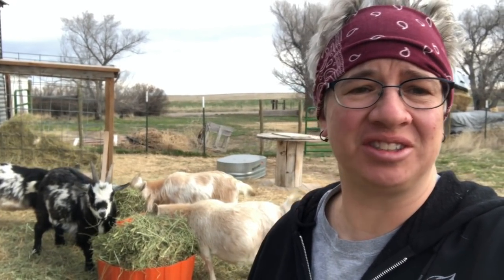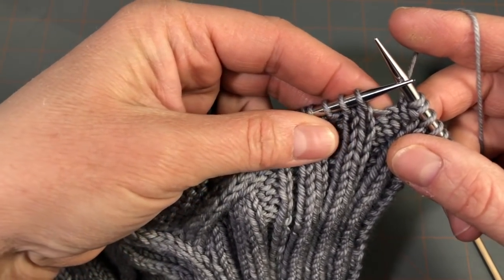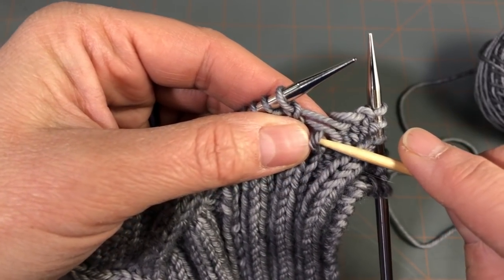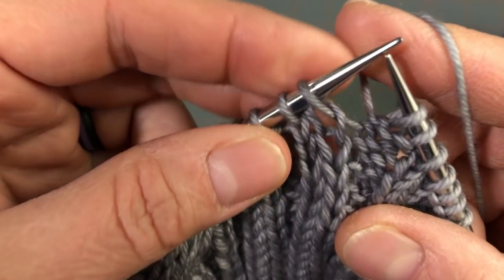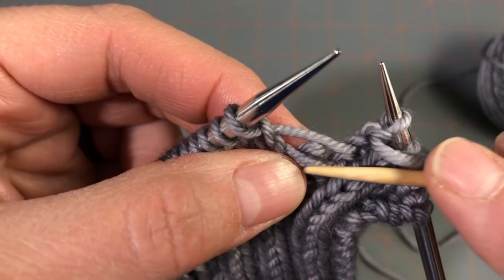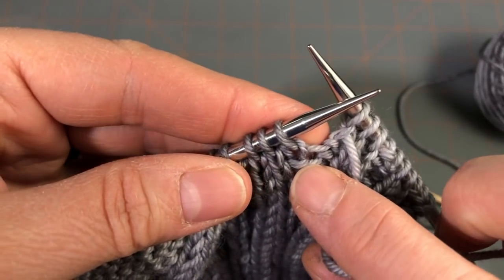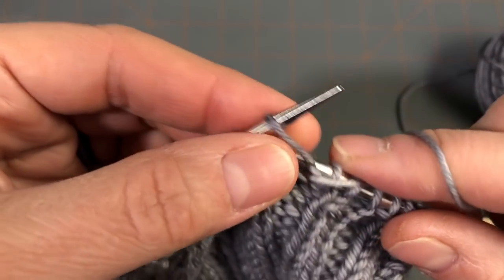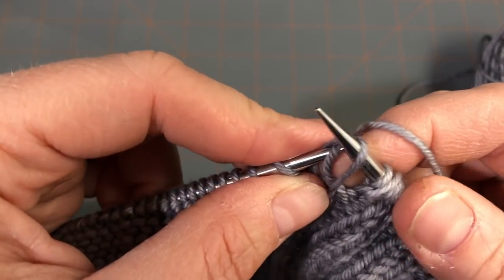Pick Up A Dropped Stitch Without Using A Crochet Hook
Watch how I prefer to pick up a dropped stitch without using a crochet hook!

↓↓↓↓↓↓ CLICK “SHOW MORE” FOR MORE INFO ↓↓↓↓↓↓↓↓

Needles I'm using:
ChaioGoo Complete Interchangeable Set:

Yarn I'm using:
Madeline Tosh Vintage
Block #3  is the Great Grey Owl colorway
4.5 mm needles (US 7)

This video brought to you in part by these generous Patrons:
Martine Petterson
Crafty Gemini
Paulette Walker
Cheryl Bammel Post